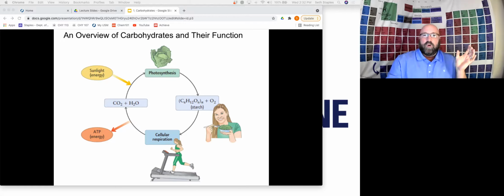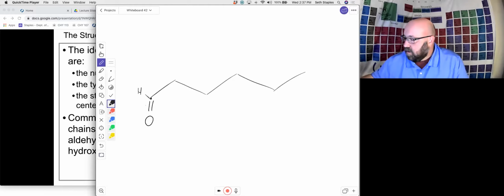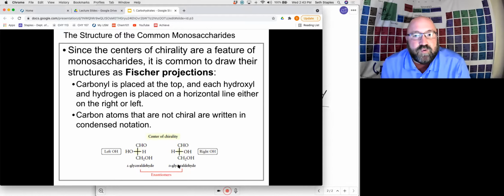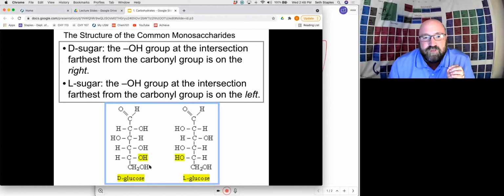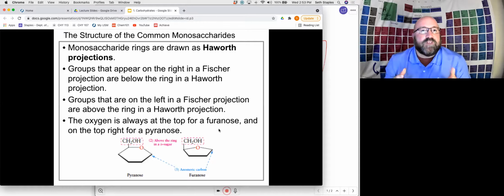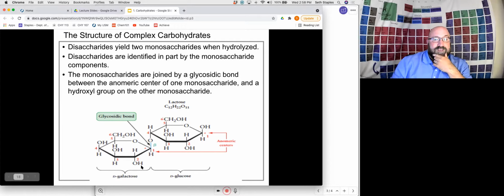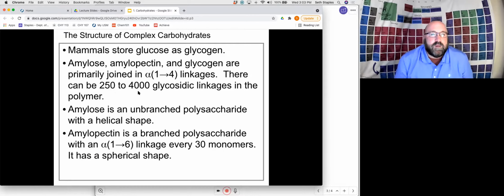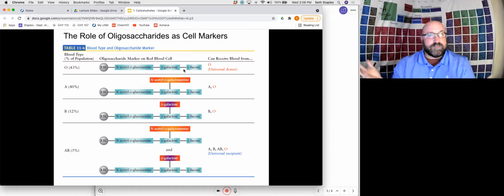CHY 107 36 Carbohydrates